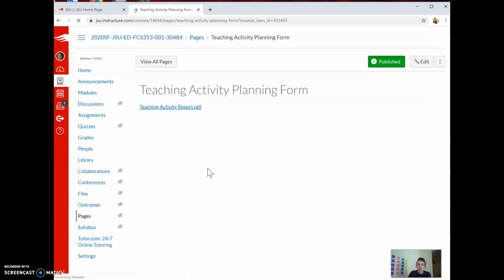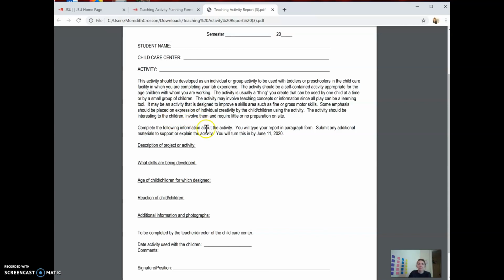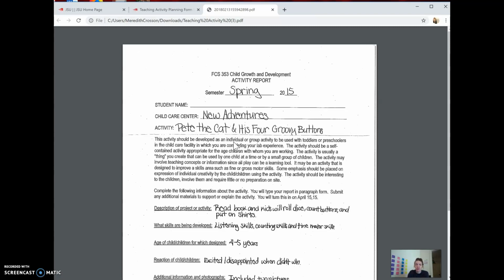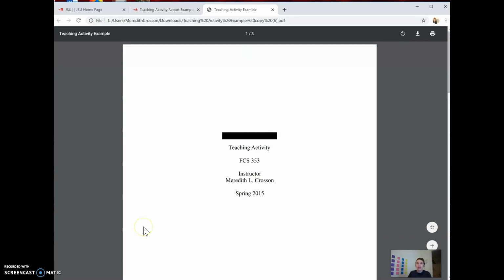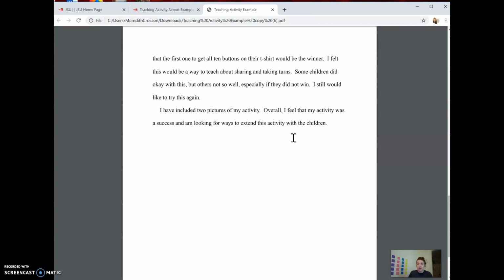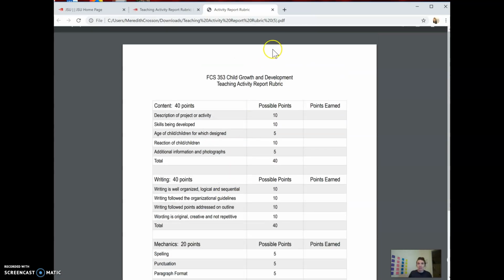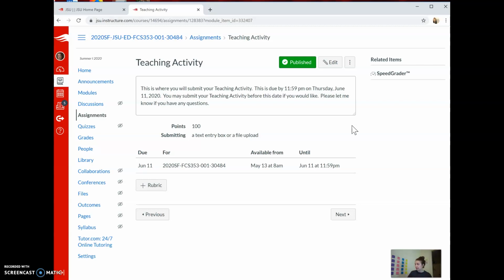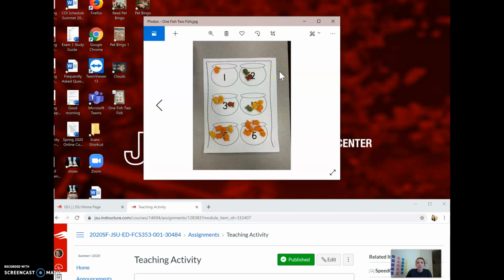FCS 353 SU2020 Teaching Activity